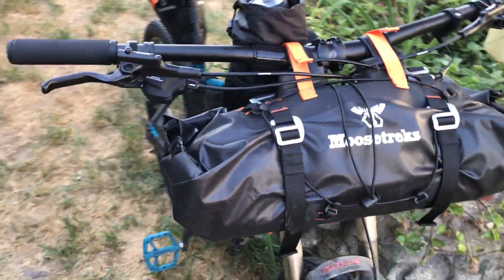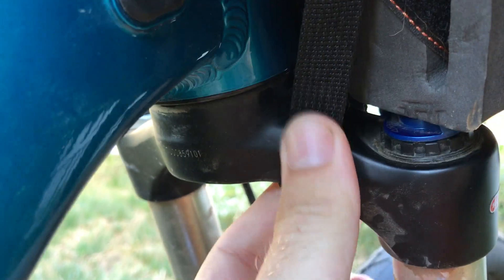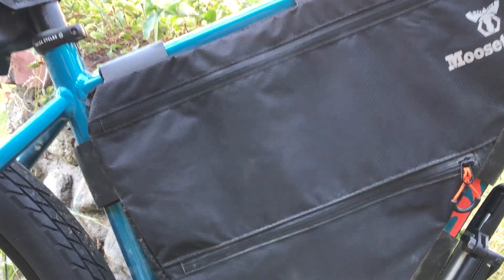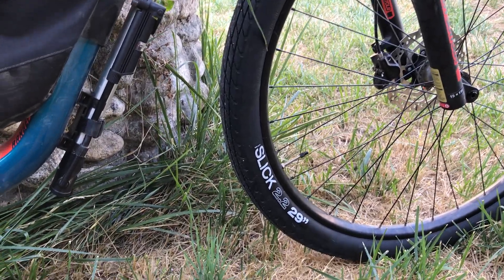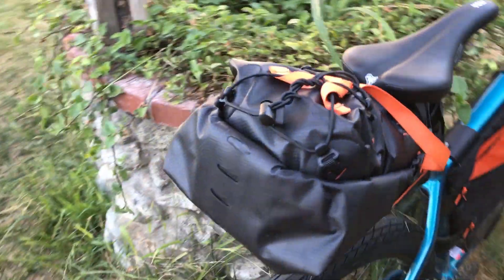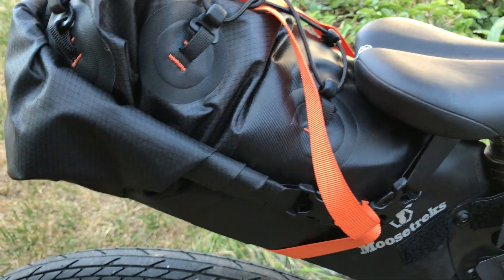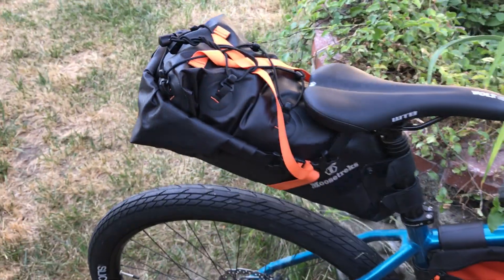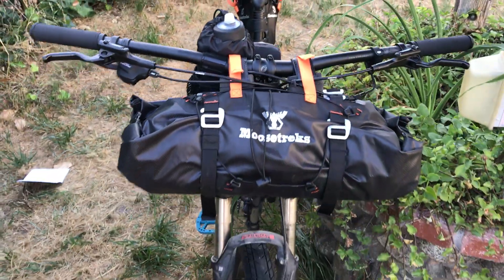MooseTreks BikePacking Bag Check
Sorry for the audio. Yeah, this is what it's like living on the edge of the inner city in Los Angeles. Sirens, copters & planes, construction, dogs barkin & kids screamin, etc.

So here is an overview of the MooseTreks BikePacking bags. I got the full set consisting of the saddle, handlebar, frame, top tube, and stem feeder bags. Not doing the pannier bags which are ideal for touring set ups with rack mounting points.

These bags are arguably the best intermediate or even beginner bags for bikepacking. Durable materials, large sizes, and ergonomic strapping points that make the packing experience pragmatic and enjoyable.

I also got my new road tires in, WTB Slicks in 29x2.2, and new pedals which are Rockbros knock off of Stamps. Color matches my frame perfectly :D